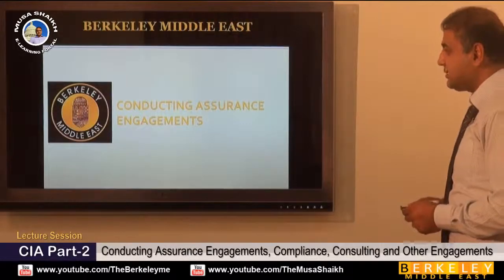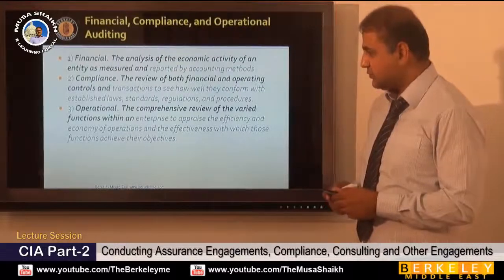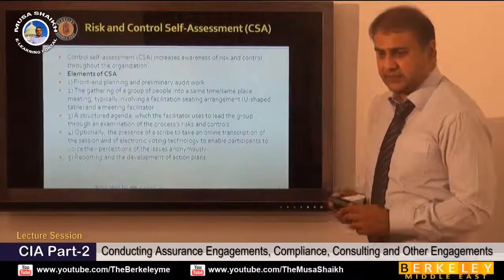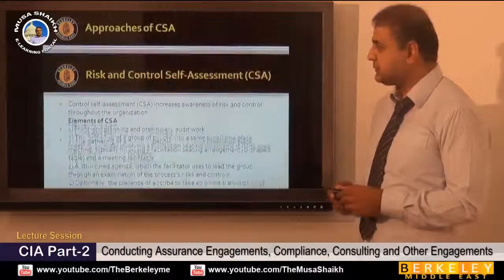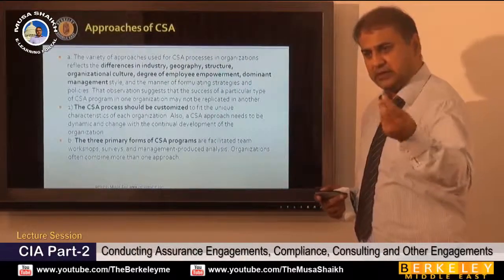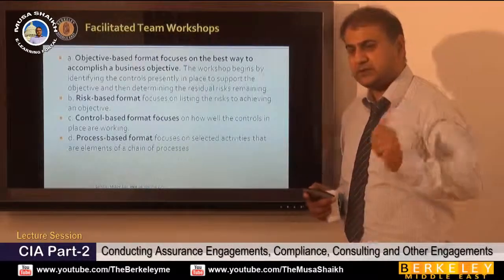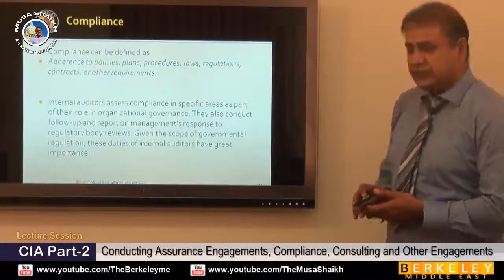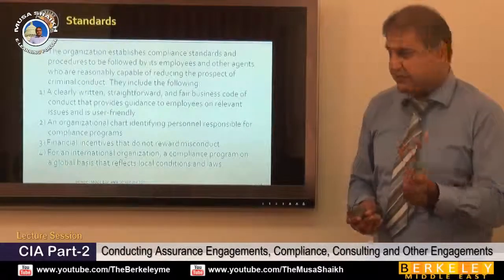CIA Exam | Conducting Assurance Engagements: Auditing, Due Diligence & Risk Assessment |Musa Shaikh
In this CIA Part 2 lecture, 𝐌𝐮𝐬𝐚 𝐒𝐡𝐚𝐢𝐤𝐡 covers one of the most crucial sections of the exam: Conducting Assurance Engagements. This session provides in 𝐝𝐞𝐩𝐭𝐡 𝐤𝐧𝐨𝐰𝐥𝐞𝐝𝐠𝐞 𝐨𝐟 𝐚𝐮𝐝𝐢𝐭 𝐬𝐞𝐫𝐯𝐢𝐜𝐞𝐬, risk assessments, contract audits, and due diligence practices helping CIA candidates and professionals master the skills needed for internal audit excellence.

As an 𝐚𝐰𝐚𝐫𝐝 𝐰𝐢𝐧𝐧𝐢𝐧𝐠 CFO, Royal Family Investment Advisor, and global financial leader, 𝐌𝐮𝐬𝐚 𝐒𝐡𝐚𝐢𝐤𝐡 connects real world auditing practices with CIA Part 2 exam requirements, making concepts clear, practical, and exam ready.

Categories of Services:
Understanding assurance services and their applications.

Risk and Control Self Assessment:
Evaluating internal controls and identifying risks.

Audits of Third Parties & Contract Auditing:
Best practices for contract and external audits.

Quality Auditing:
Ensuring performance excellence through quality focused audits.

Due Diligence Auditing:
Key audit procedures for mergers, acquisitions, and investments.

Performance & Operational Auditing:
Measuring efficiency and effectiveness of processes.

Financial Engagements:
Audit procedures to assess financial accuracy and compliance.

This lecture is essential for 𝐂𝐈𝐀 𝐜𝐚𝐧𝐝𝐢𝐝𝐚𝐭𝐞𝐬 𝐩𝐫𝐞𝐩𝐚𝐫𝐢𝐧𝐠 for the Certified Internal Auditor (CIA) Part 2 Exam, as well as auditors, compliance officers, and risk managers seeking to improve assurance engagement practices.

𝐌𝐮𝐬𝐚 𝐒𝐡𝐚𝐢𝐤𝐡 𝐞𝐱𝐩𝐥𝐚𝐢𝐧𝐬 𝐡𝐨𝐰 𝐚𝐬𝐬𝐮𝐫𝐚𝐧𝐜𝐞 𝐞𝐧𝐠𝐚𝐠𝐞𝐦𝐞𝐧𝐭𝐬 𝐛𝐮𝐢𝐥𝐝 𝐭𝐫𝐚𝐧𝐬𝐩𝐚𝐫𝐞𝐧𝐜𝐲, 𝐫𝐞𝐝𝐮𝐜𝐞 𝐫𝐢𝐬𝐤𝐬, 𝐚𝐧𝐝 𝐝𝐫𝐢𝐯𝐞 𝐨𝐫𝐠𝐚𝐧𝐢𝐳𝐚𝐭𝐢𝐨𝐧𝐚𝐥 𝐬𝐮𝐜𝐜𝐞𝐬𝐬.